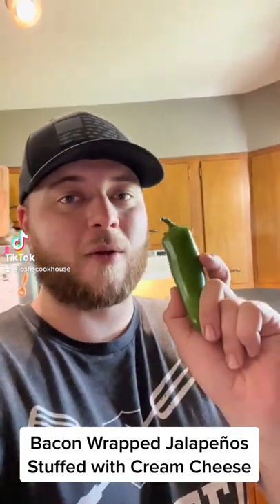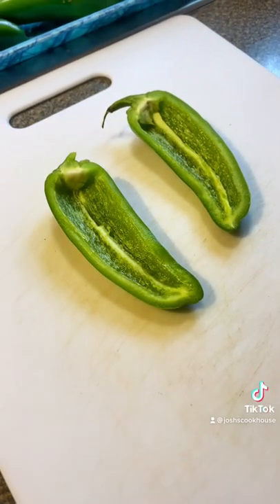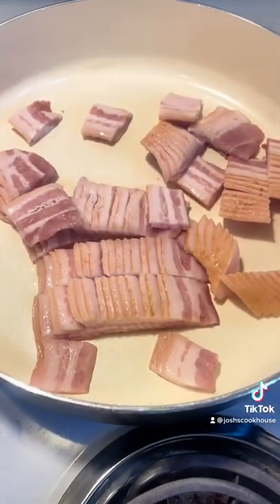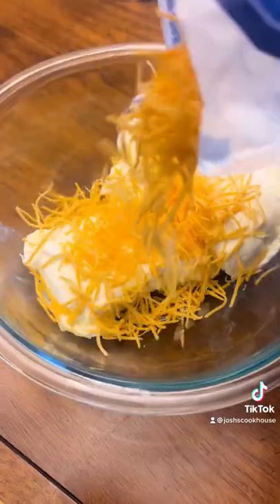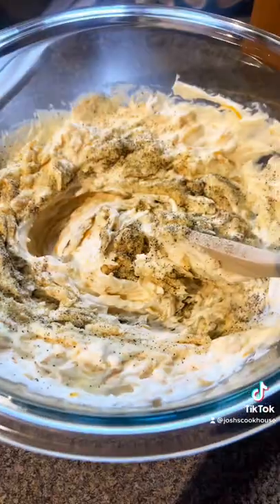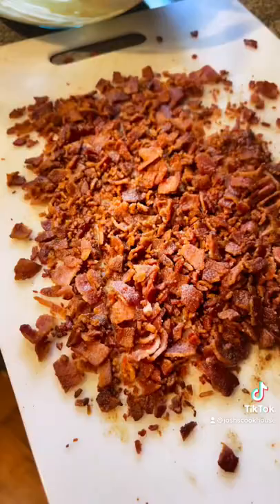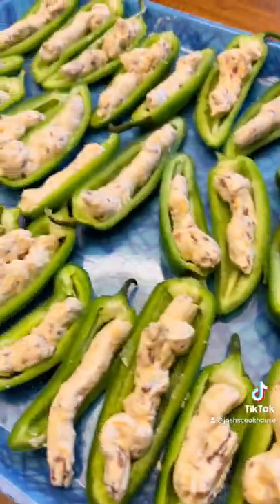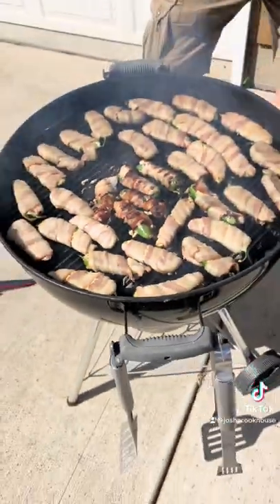Bacon Wrapped Jalapeños Stuffed with Cream Cheese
Don't just take my word for how good bacon-wrapped jalapenos are..my grandpa will tell you what's up!

For the full recipe for this damn good Bacon-Wrapped Jalapeno recipe go to my blog!